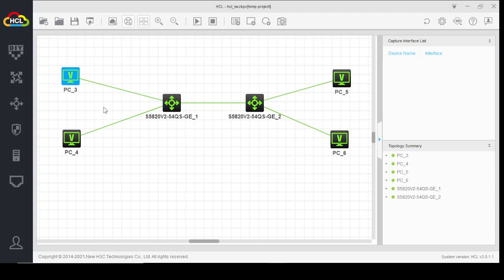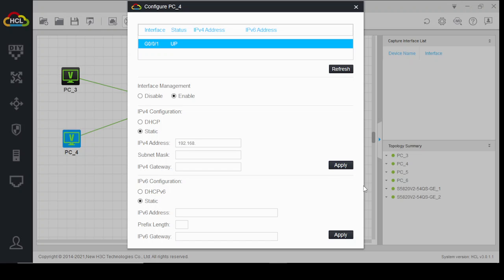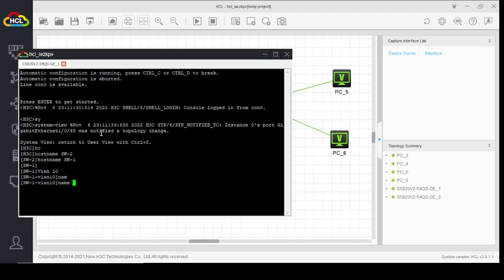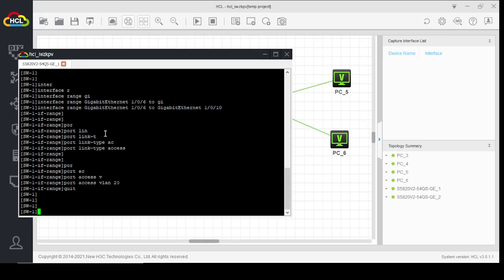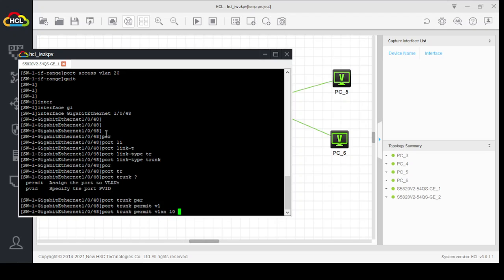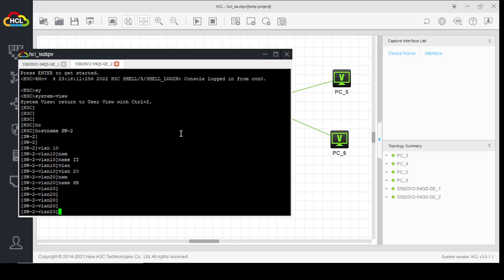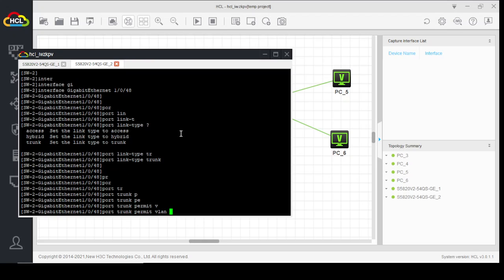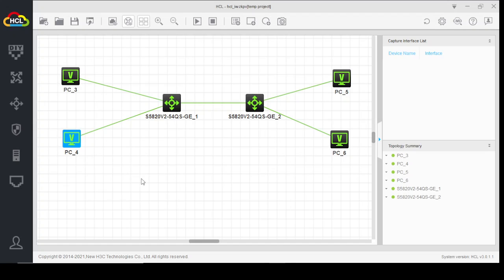How to configure VLANs on "HPE & H3C" Switches by use HCL Cloud Lab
In this video i configured multiple VLANs on a switch and a trunk link between them by using HCL Cloud Lab